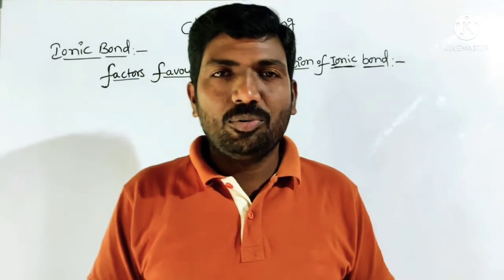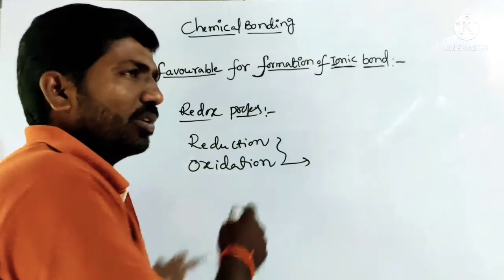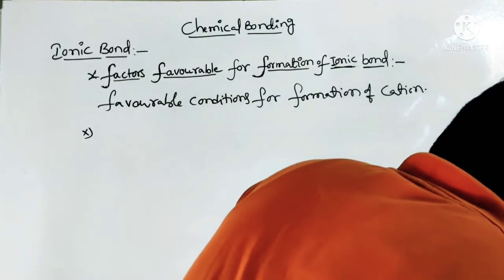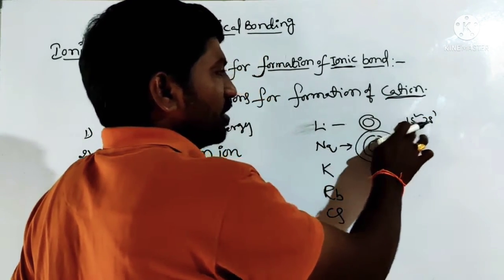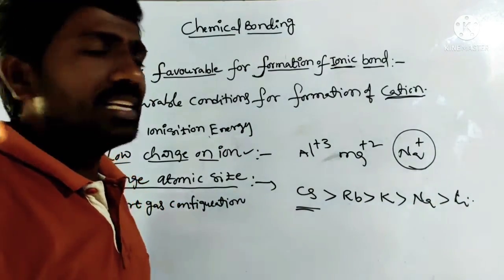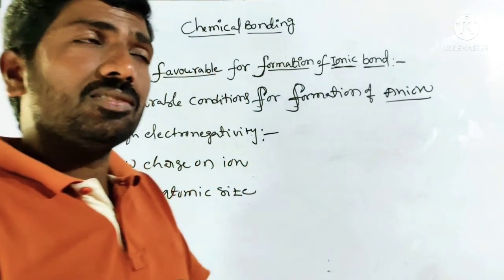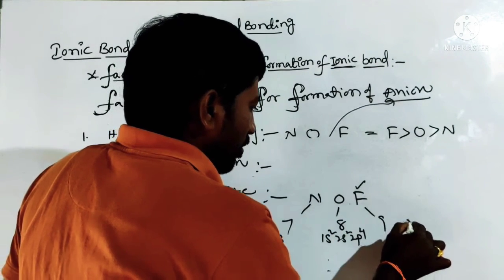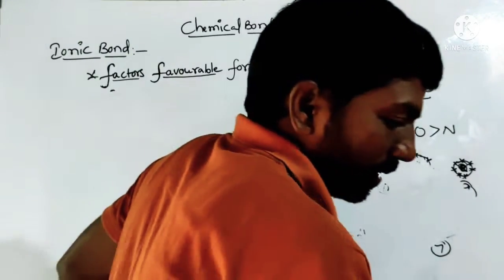FACTORS FAVOURABLE FOR FORMATION OF IONIC BOND#factorsfavourableforformationofionicbond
ionic bond#factorsfavourableforformationofionicbond@Chemistkanna369